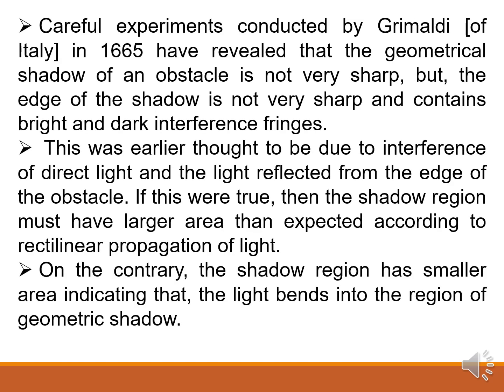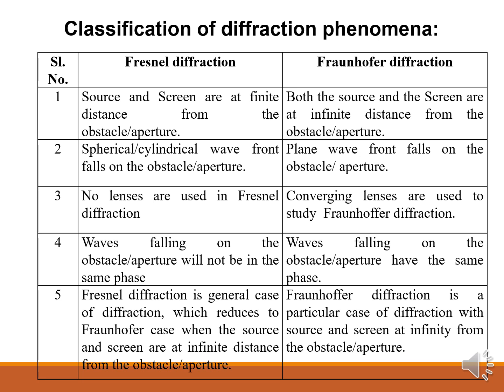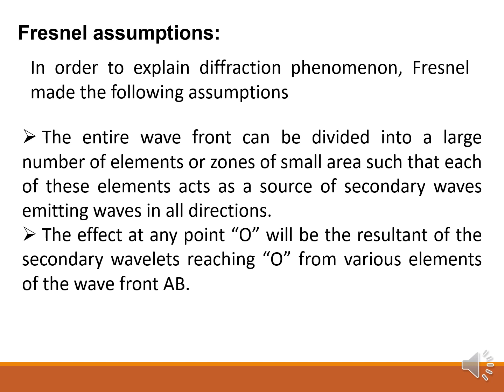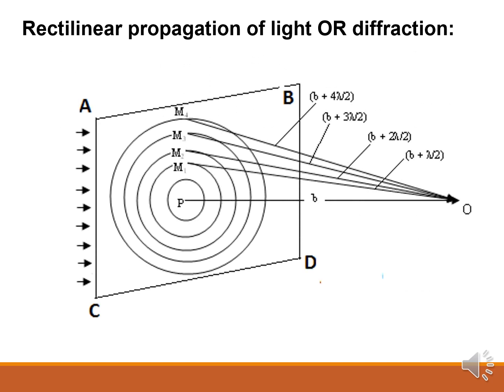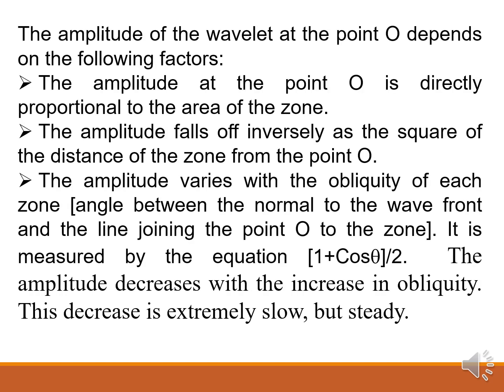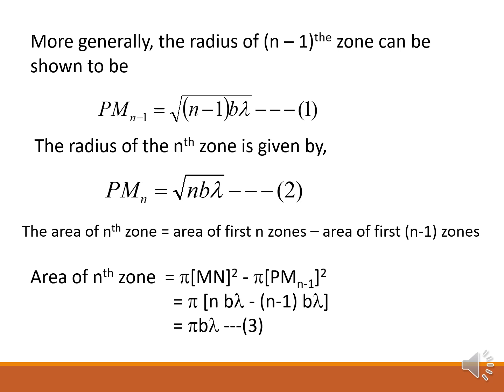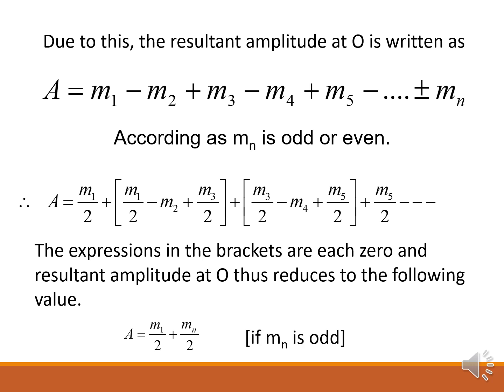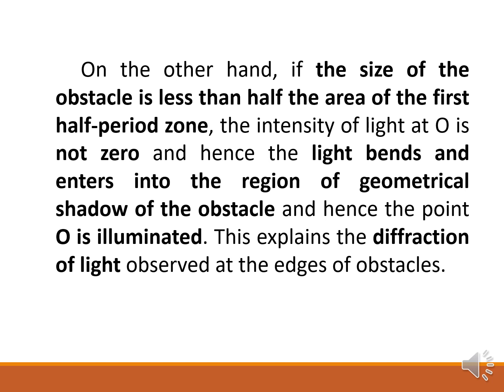Diffraction _1 for Bsc IVsem paper IV__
Ms A.Shirly jones,Associate professor and HOD OF PHYSICS, VSC, BALLARI .